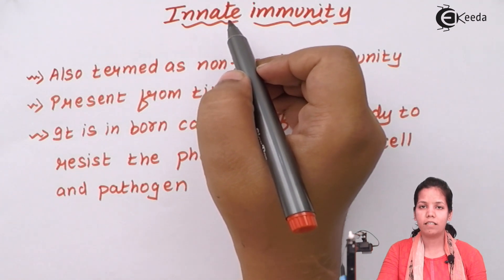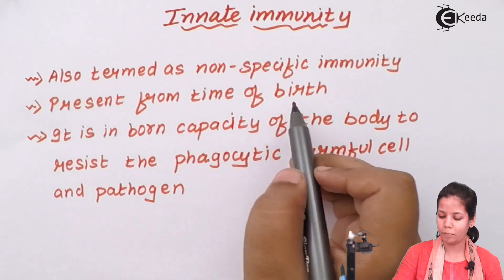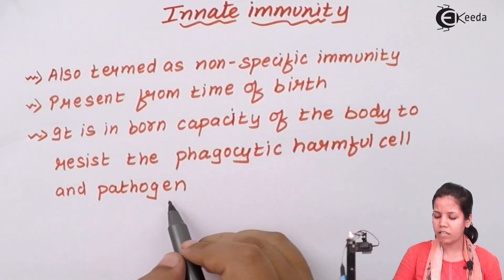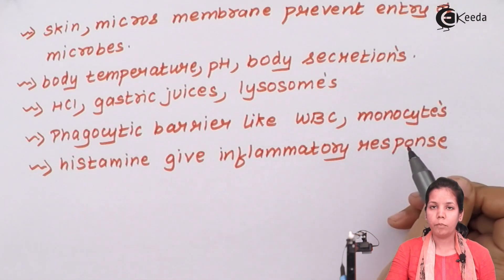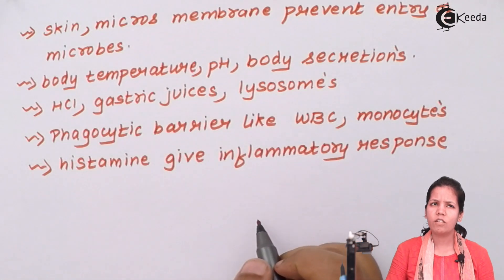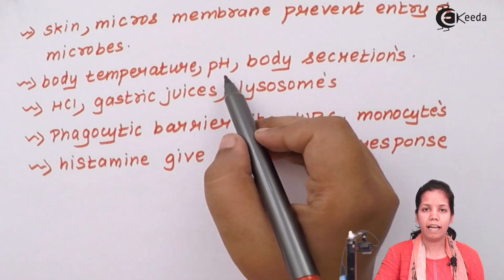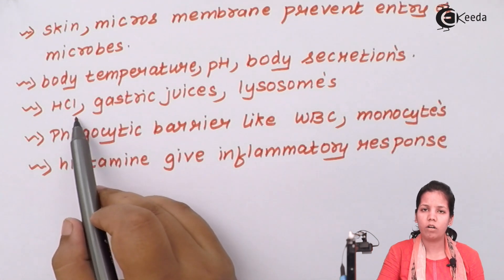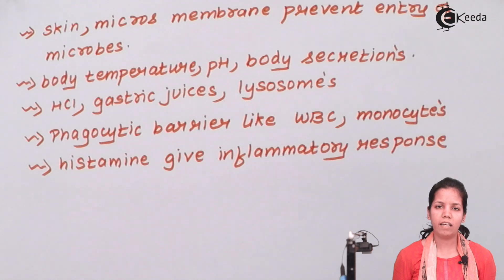Innate Immunity - Human Health & Diseases - Biology Class 12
Innate Immunity Video Lecture of Human Health & Diseases Chapter from Biology Class 12 Subject for HSC, CBSE & NEET.

Happy Learning : )